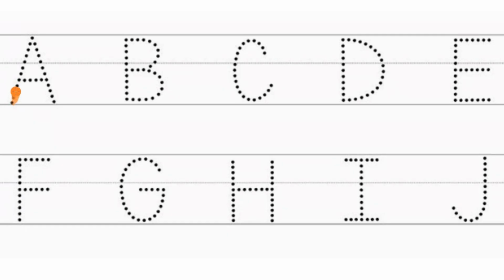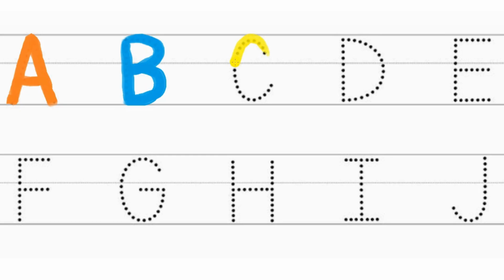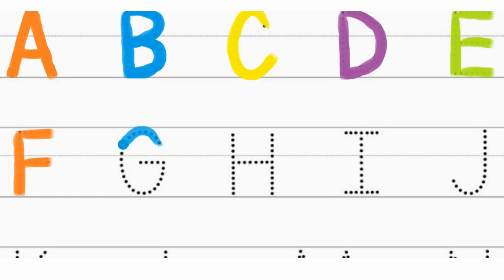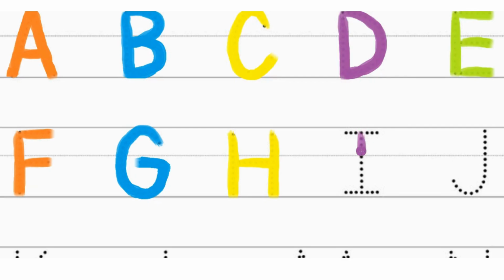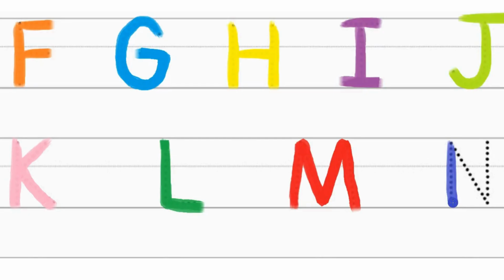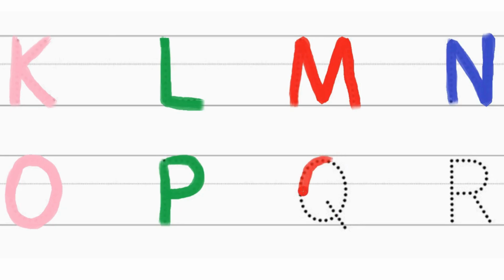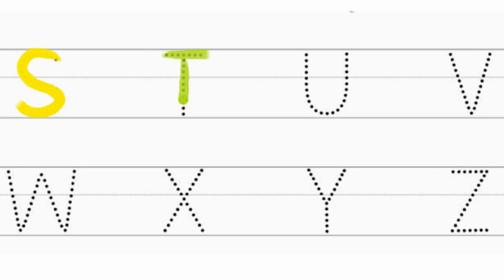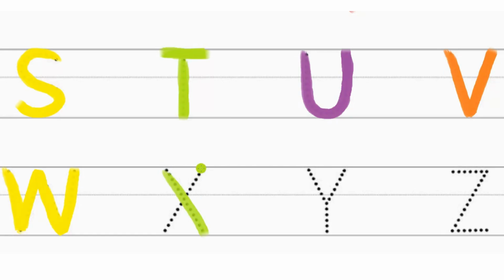Learn to Write Capital Letters ABCD ✏️ !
Get ready for some uppercase adventures!

Join us as we learn how to write all the capital letters of the English alphabet, step-by-step. This fun and colorful video will help your child practice their writing skills in a playful way, making learning the alphabet engaging and enjoyable. Let's create uppercase magic together!

capital letters
writing alphabet
learn to write
ABCs
preschool learning
kindergarten learning
handwriting practice
kids video
educational video